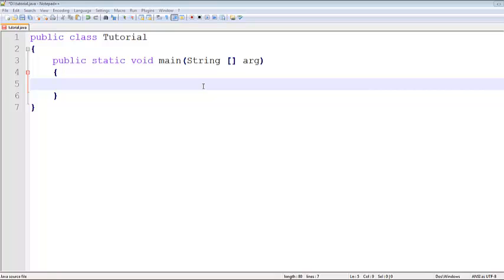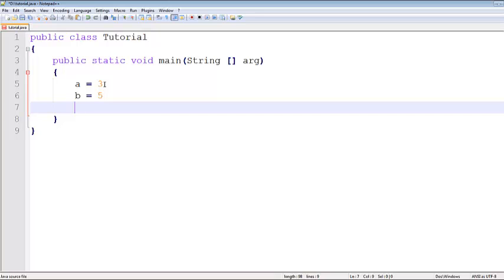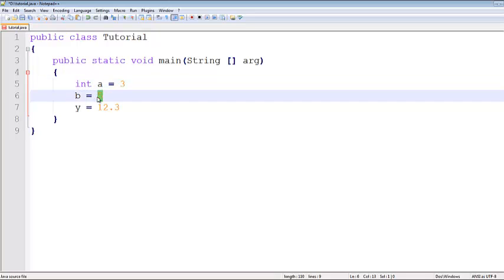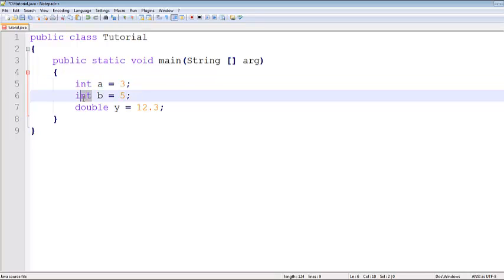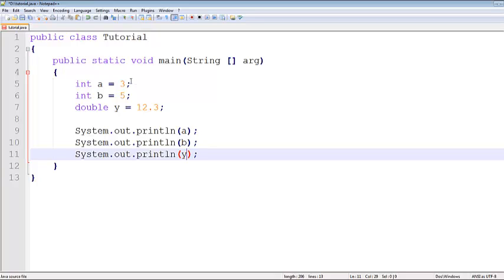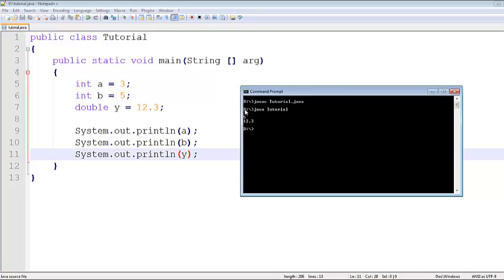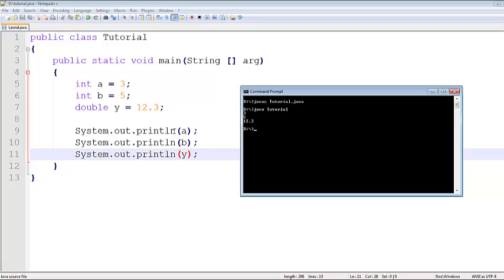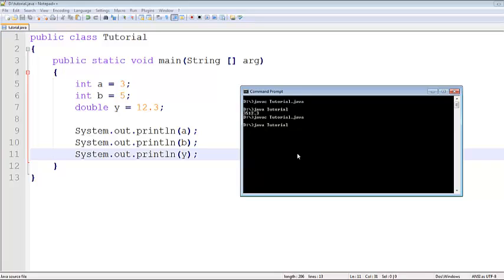Java Tutorial 2 - Variables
What are variables in java and how to use them.